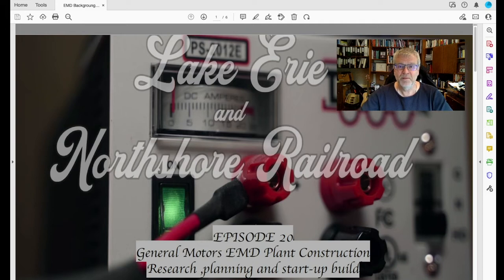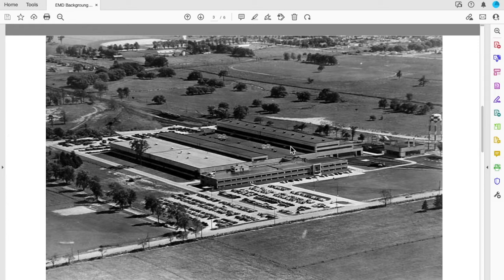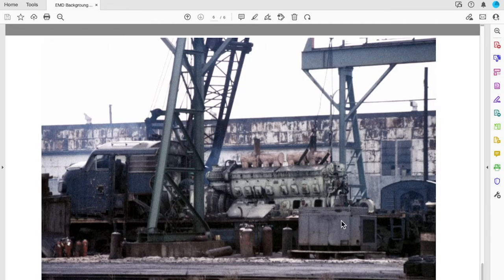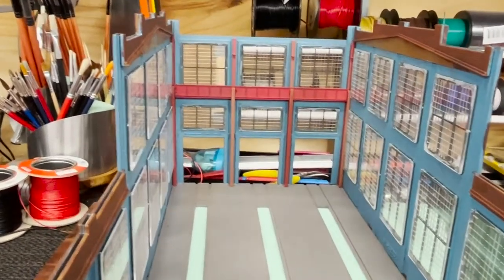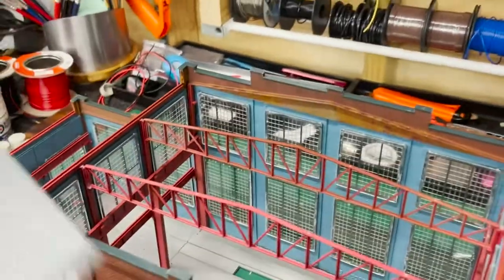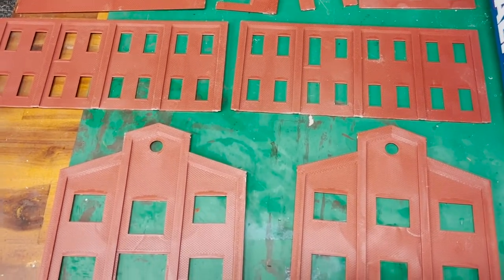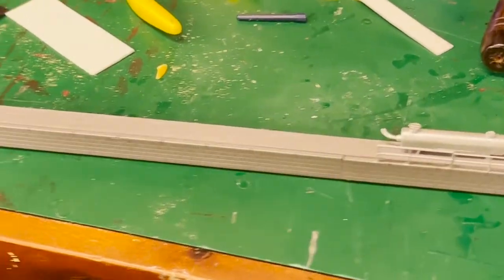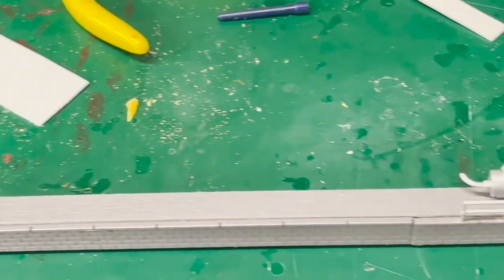LE&NS Railroad Episode 20 GM EMD Plant Build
In this episode we start the GM EMD plant. We look at some research about the plant and decide how to apply "modeller's license" to make it fit the space available. We also go over some painting techniques and build a loading dock from scratch. Don't miss this one!